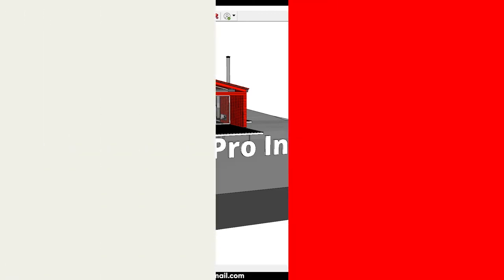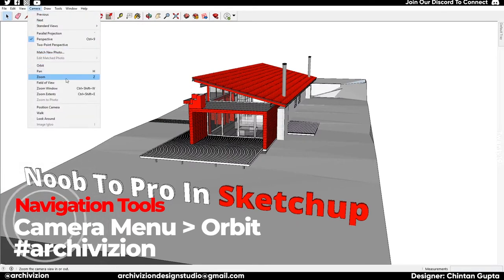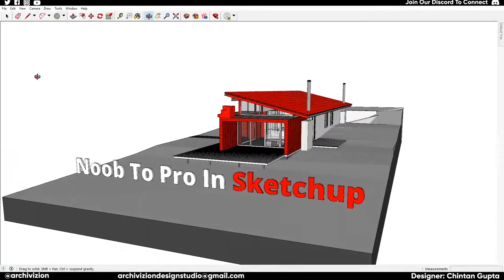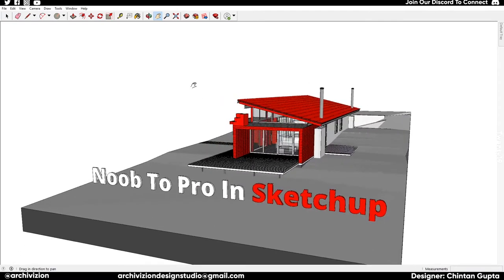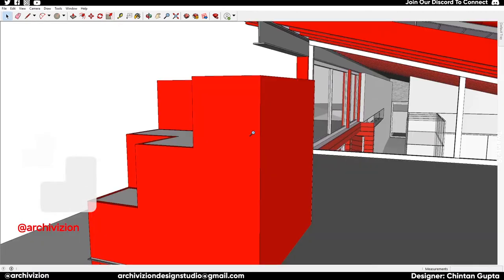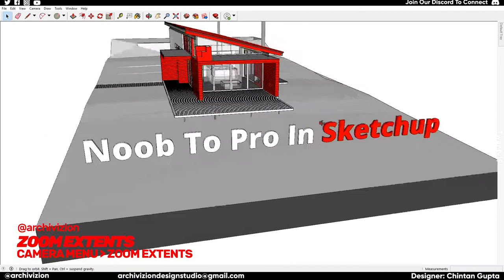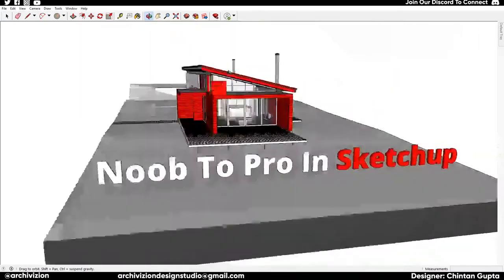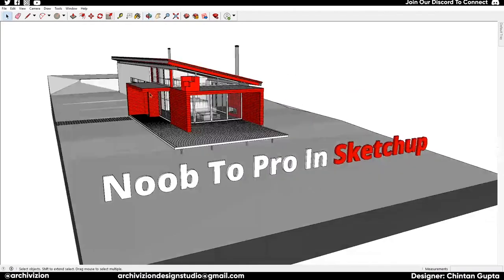How To Navigate In Sketchup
How To Navigate around in 3D Models in SketchUp.

ABOUT US:-

SMALL STUDIO BRINGING BIG IDEAS TO LIFE

Archivizion is an independently operated full-time architecture design studio located in New Delhi, India. While services tend to be specialized in Architecture Visualisations, Rendering Services and 3d Modelling, we look to create opportunities for new ideas and projects to come to life.

PC Specifications

Cabinet: Cooler Master Cosmos II with Custom Acrylic Side Panel

Motherboard: Asus ROG Rampage V Extreme Edition 10(Anniversary Edition)

CPU: Intel Core i7 6800K @3.4ghz

GPU: Asus GTX 1080 8GB ROG Strix in 2-Way Sli

RAM: G.Skill TridentZ 32GB (2*16GB) DDR4 3200MHz

My Digital SSD BPX M.2 240GB

Samsung 850 EVO SSD 250 GB

120GB SSD

3* 7200RPM 1TB Mechanical Hard Drive

1* 2TB Seagate Firecuda Mechanical Hardrive

Cooler: Corsair H115i 140mm Water Cooler

Corsair RGB Fans